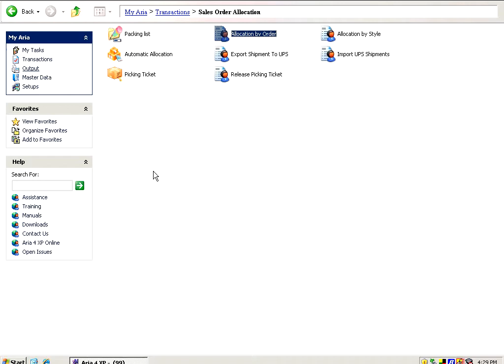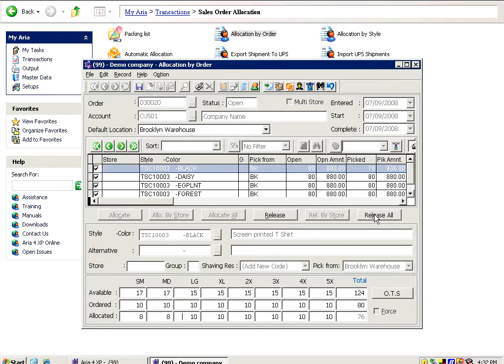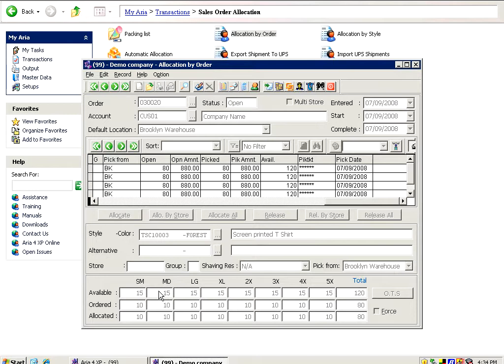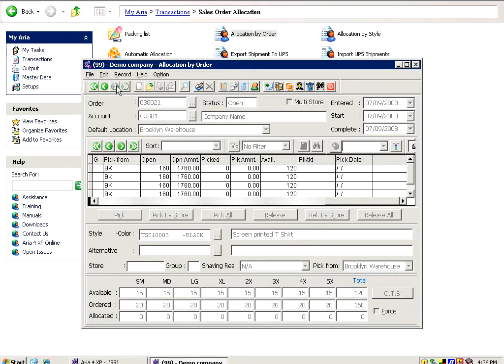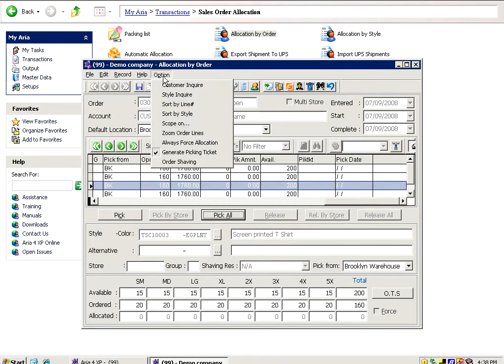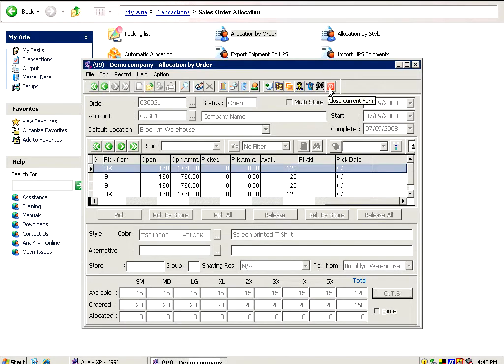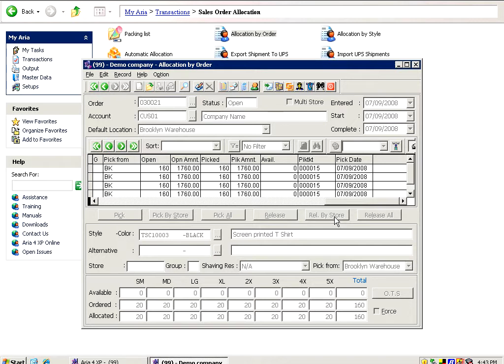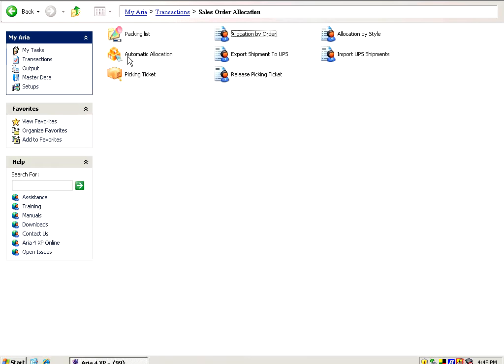ERP Aria 4XP Sales Order Allocation using the Sales Order as the key for the transaction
How to allocate the merchandise by Order number